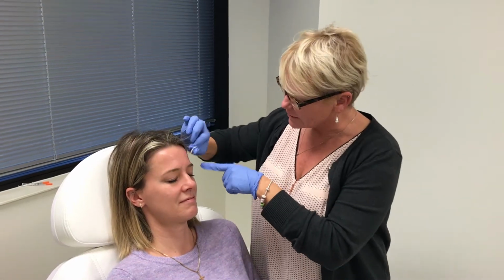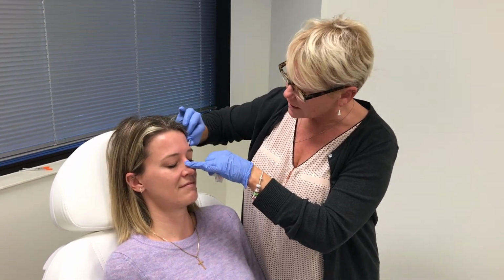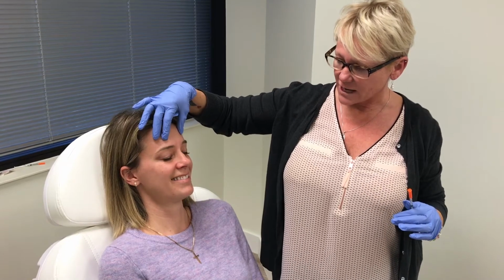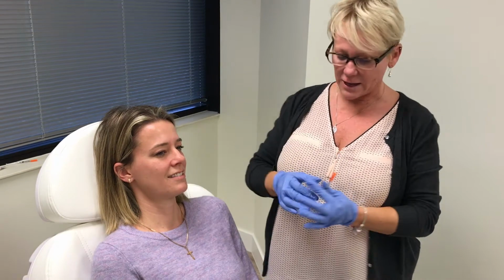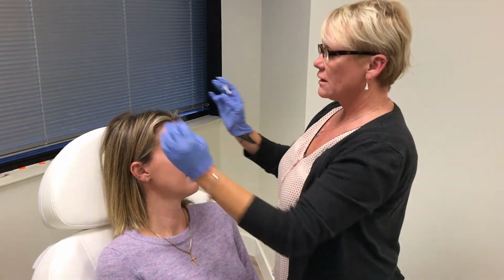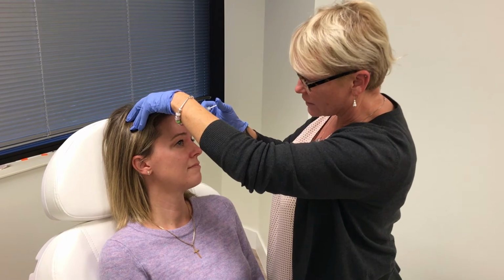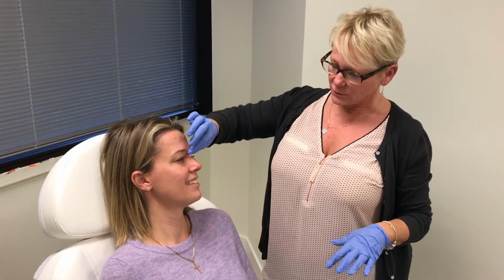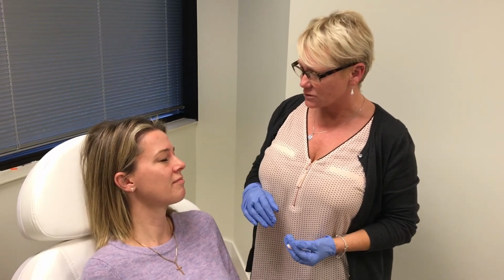Elevation Med Spa Botox Video Dec 18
Botox Procedure Elevation Med Spa